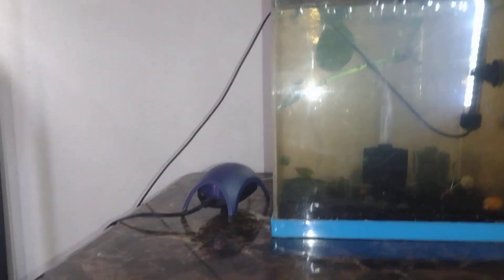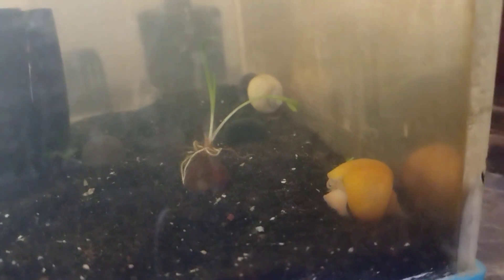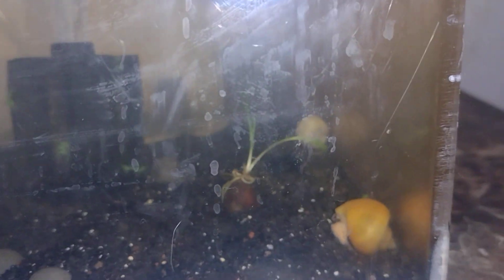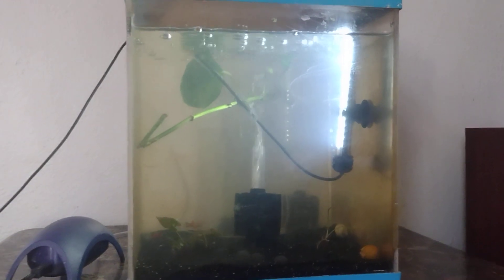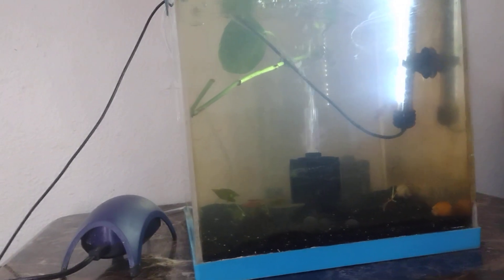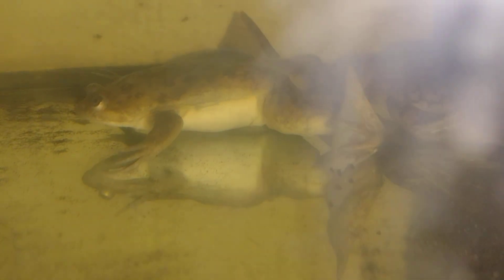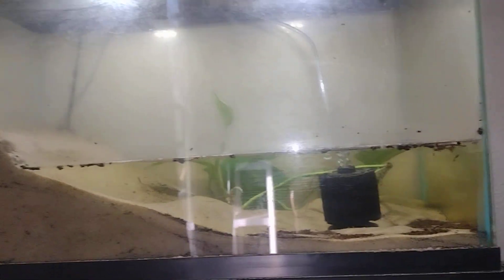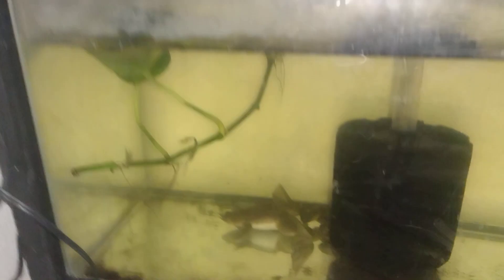update on the fish 🐟🐟 tanks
well hello there and welcome to my channel if you share my passion for pets and plants or just like to watch about pets and plants then you came here to the right place and I would love to have you come join me for my journey on this platform